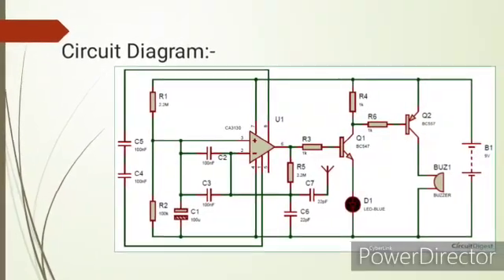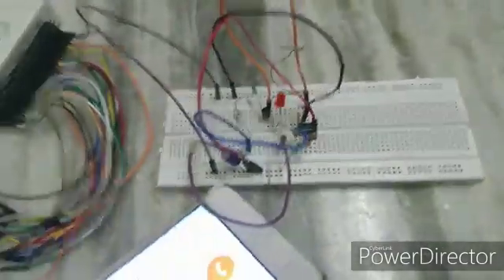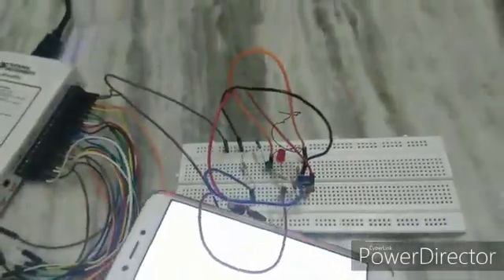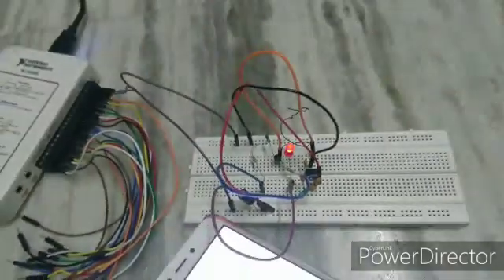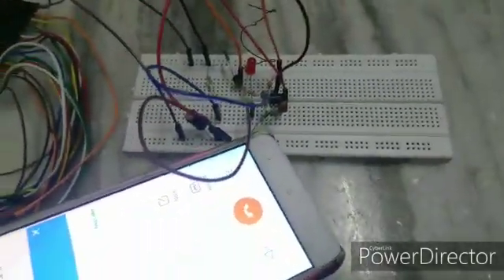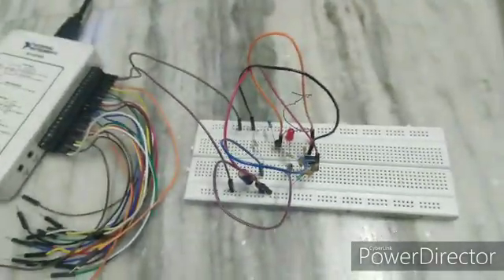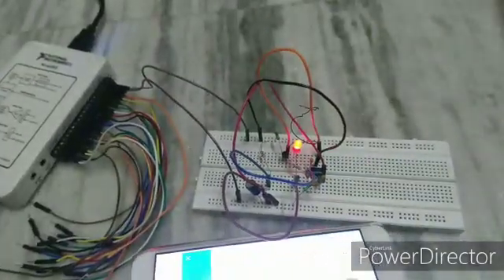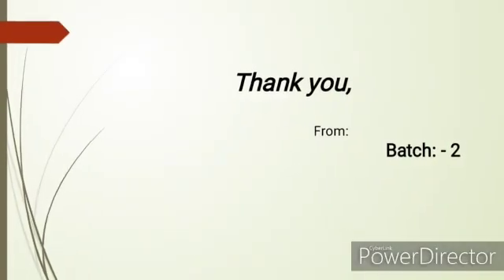Cell phone detector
A project from batch 2 of section 2